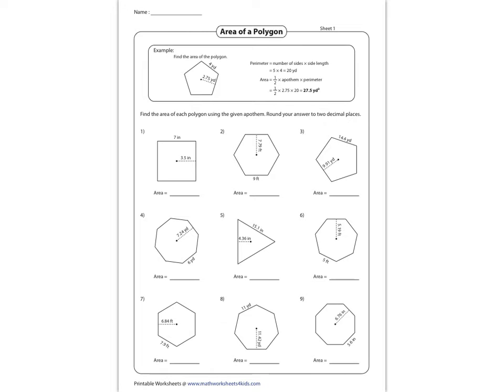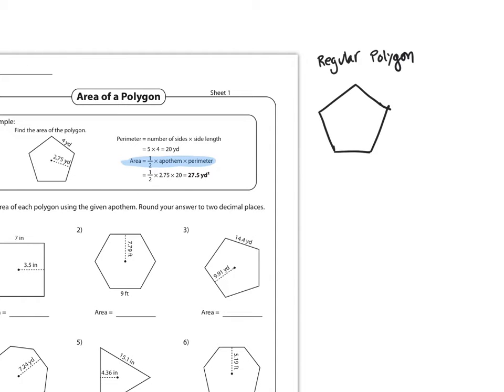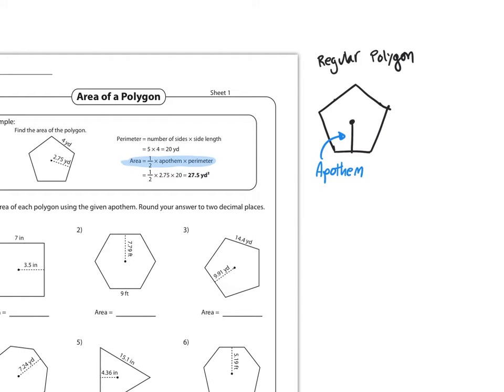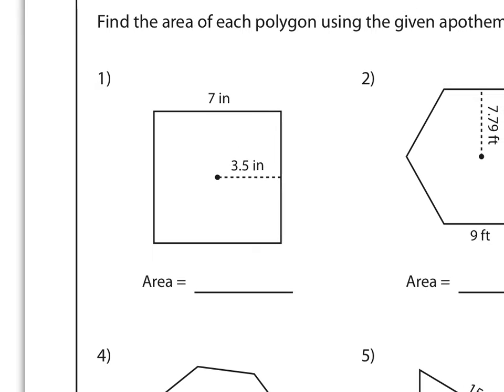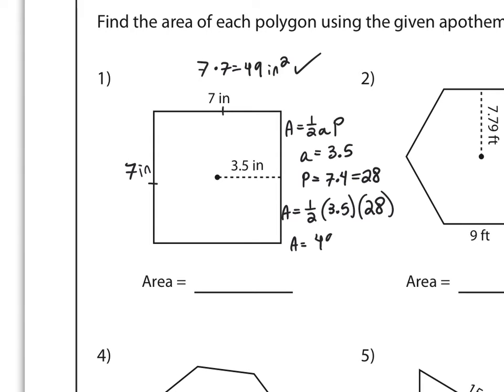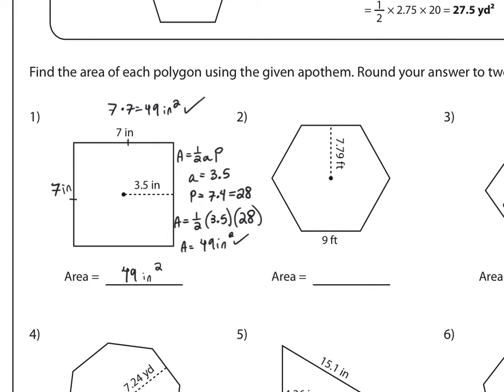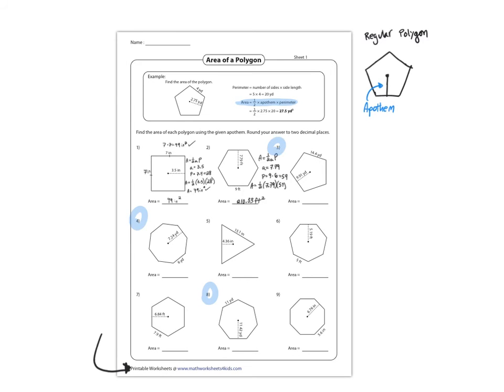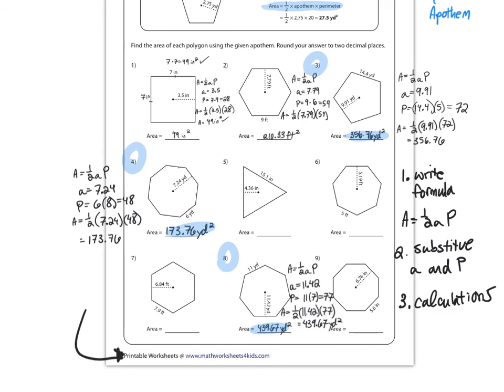Area of regular polygons